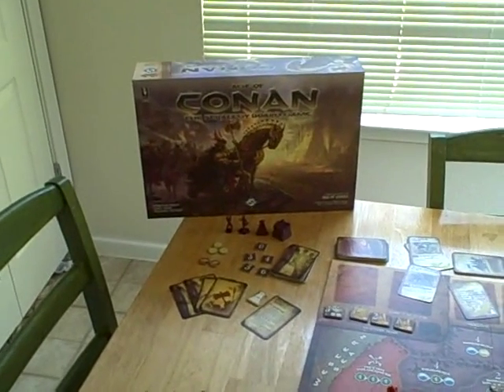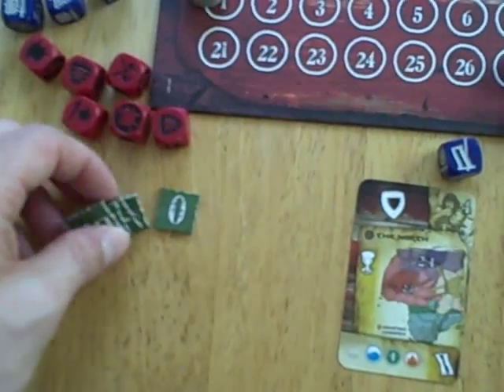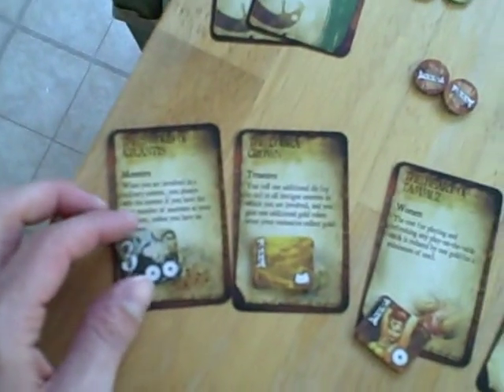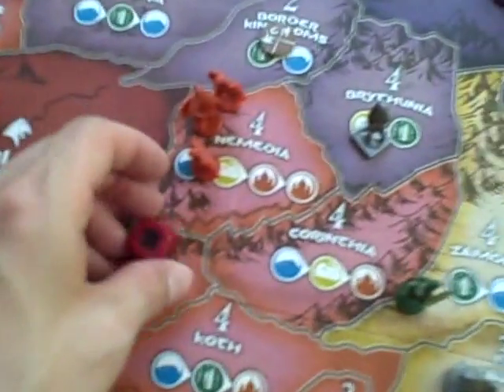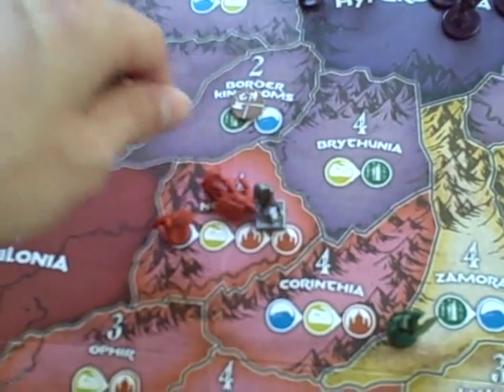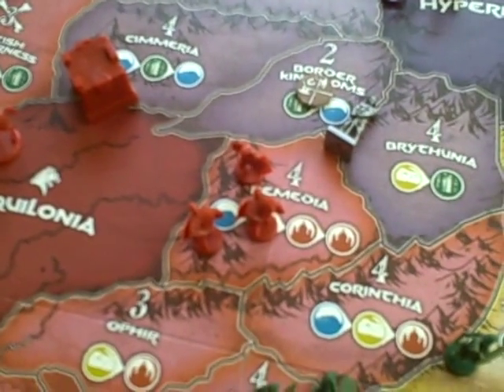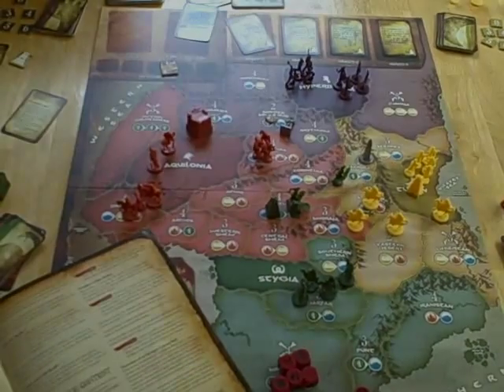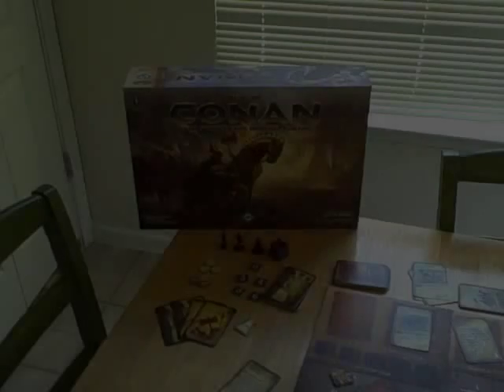Age of Conan Primer 3 (of 3)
A rules primer for the Age of Conan strategy boardgame.  Part 3 contains an overview of the game's systems, including bidding, contests, and crowning Conan.